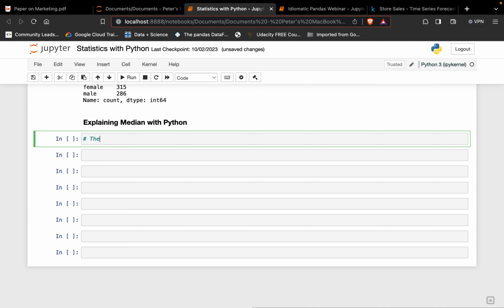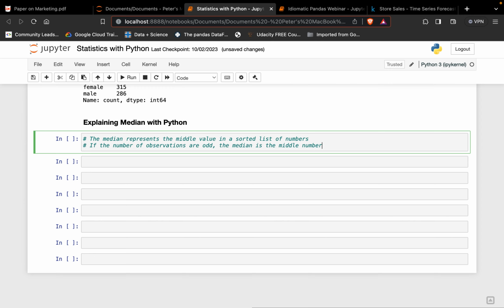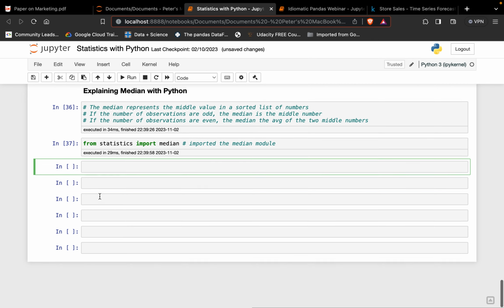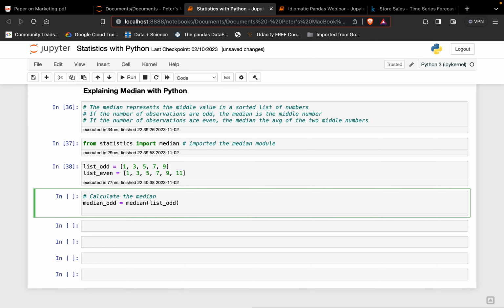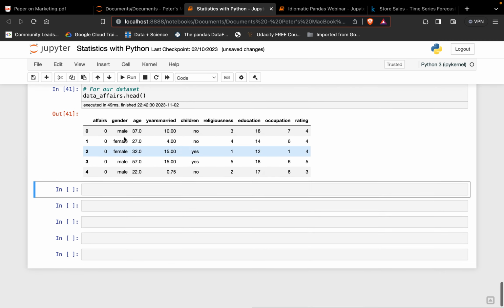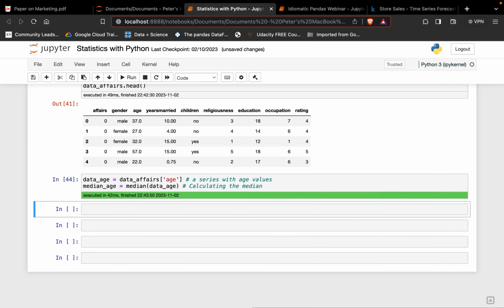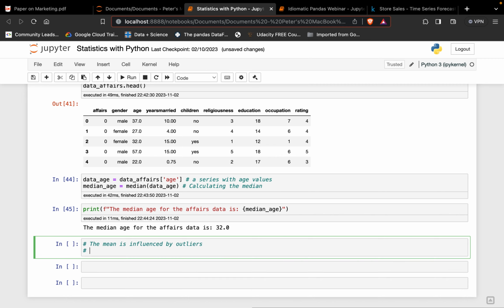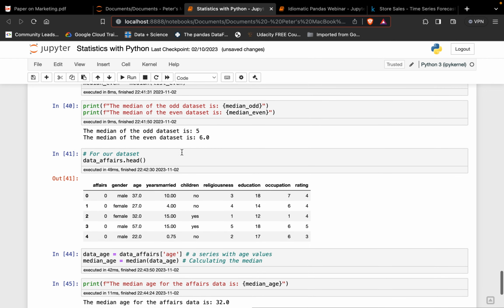Explaining the Median with Python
The median measures central tendency representing the middle value in a sorted list of numbers. If the list has an odd number of observations, the median is the middle number. If the list has an even number of observations, the median is the average of the two middle numbers.